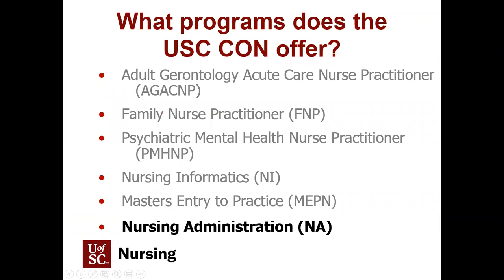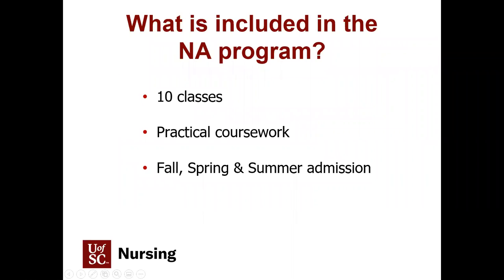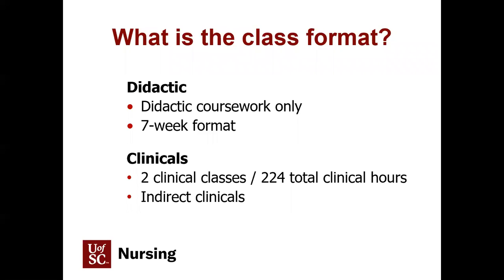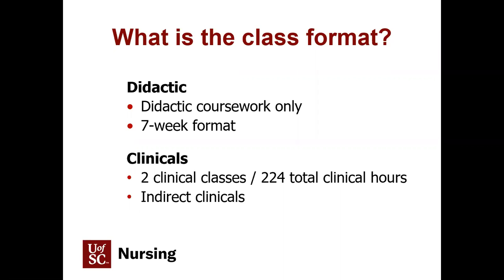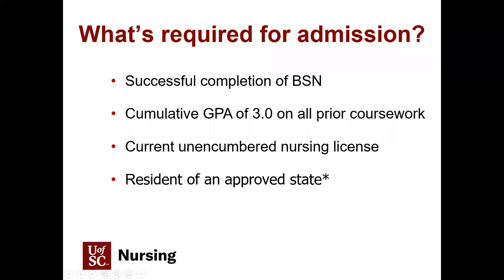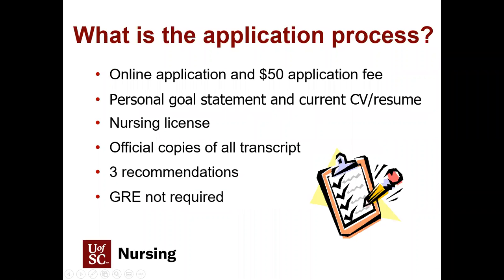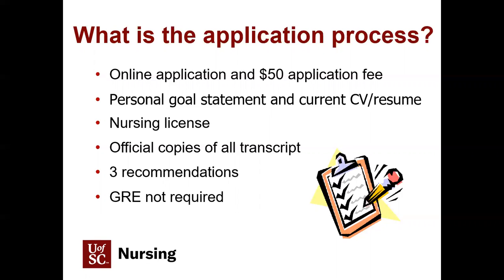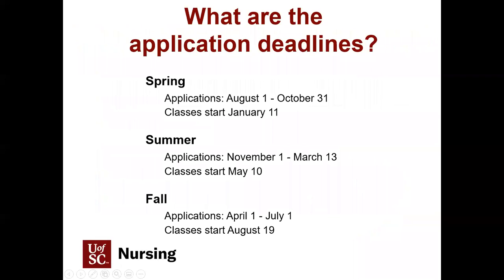NA Online Information Session - 10/15/20